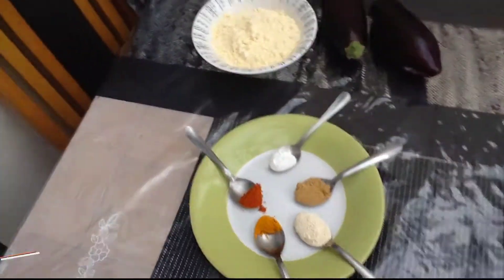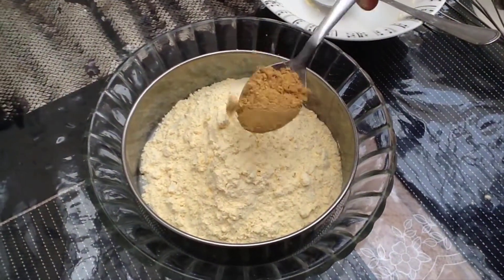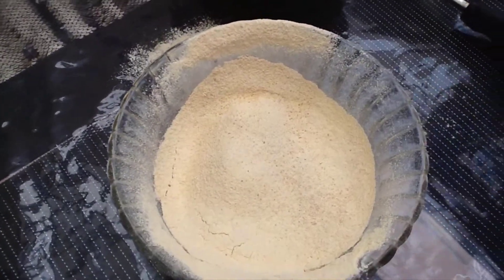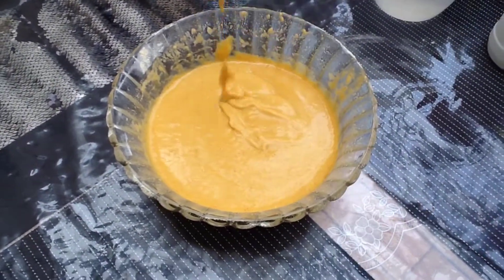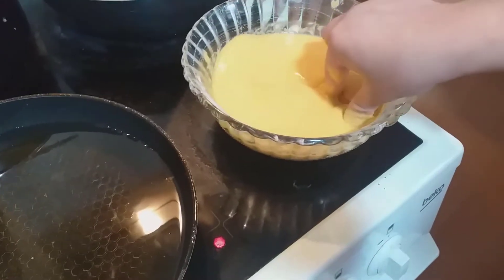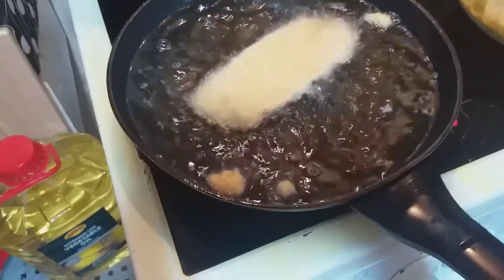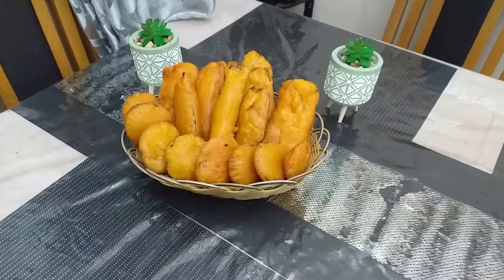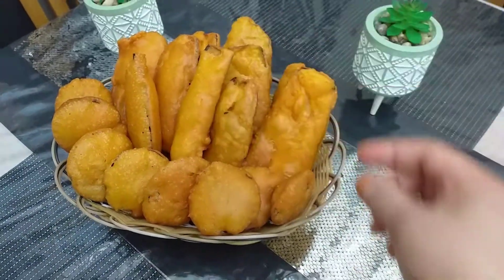Beguni Recipe Bengali, Bangladeshi Beguni Recipe, Ramadan special beguni recipe, Doly Kabir recipes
আজ আমি আপনাদের মাঝে বেগুনি রেসিপি নিয়ে হাজির হয়েছি। আশা করছি রেসিপিটা আপনাদের কাছে ভালো লাগবে। সহজ আর ঝটপট তৈরী করা যায় বেগুনি রেসিপি।
         Today I’m presenting a new recipe for BEGUNI RECIPE . It’s easy & quick to make, I hope you will like my recipe. Please try this recipe at home and let me know by commenting below.

Ingredients:

  Beguni recipe :

Begun : 2
Besan : 2 cup
Turmeric powder : ½ tea spoon
Red chilli powder : ½ tea spoon
Baking powder : ½ tea spoon
Ginger powder : 1 tea spoon
Garlic powder : 1 tea spoon
Salt : like the taste
 Oil : 1 tea spoon
Water : ½ cup
Oil : frying

Page/Doly Kabir Recipes